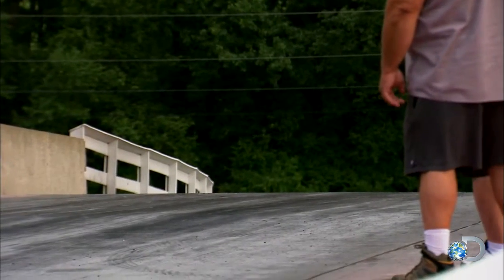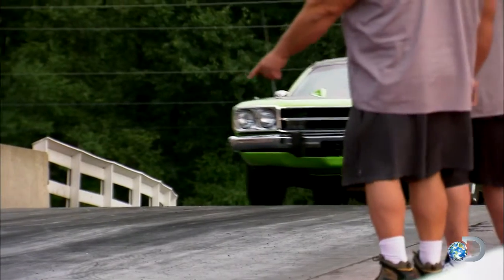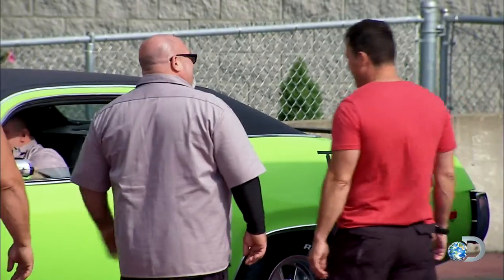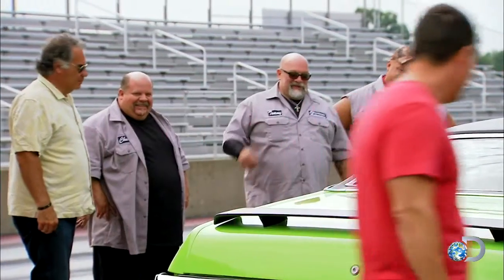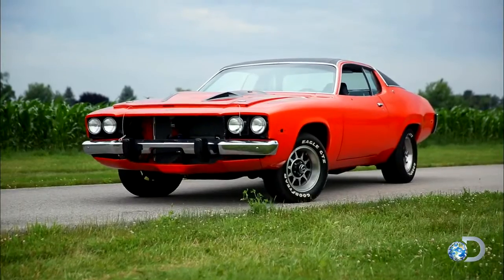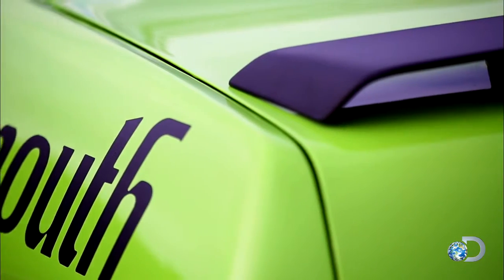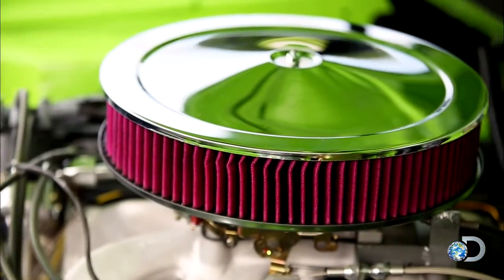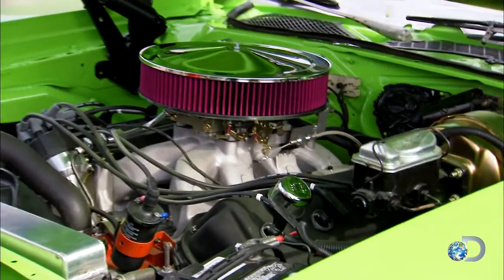Race Ready Roadrunner Revealed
Tommy and the crew stopped at nothing to make this 1973 Roadrunner racetrack ready with its new 426 Mega block.